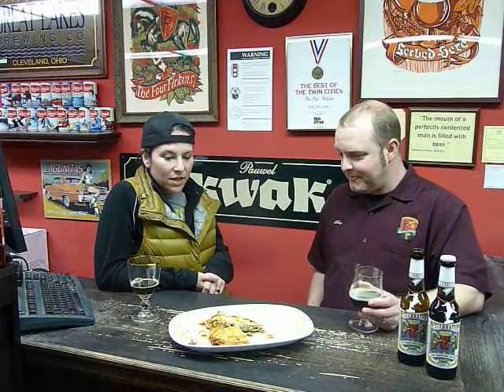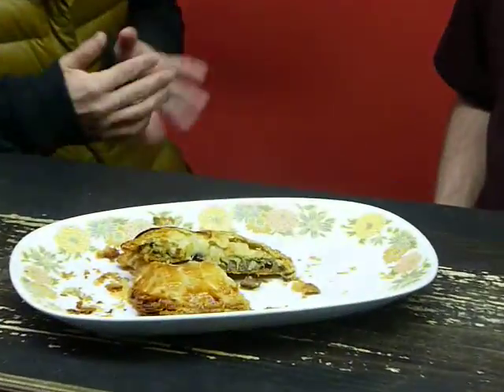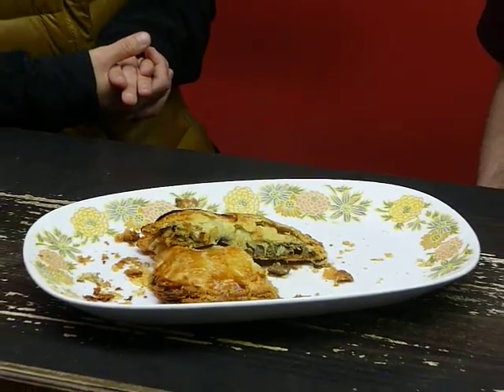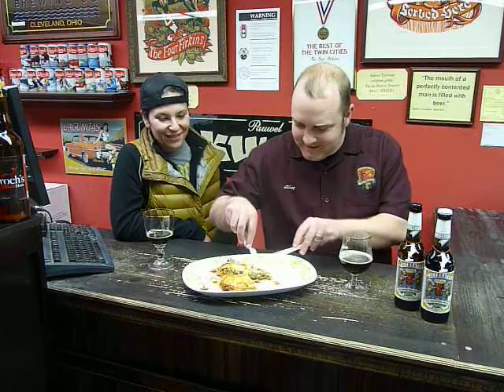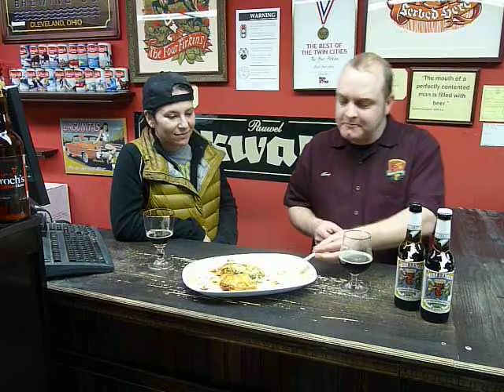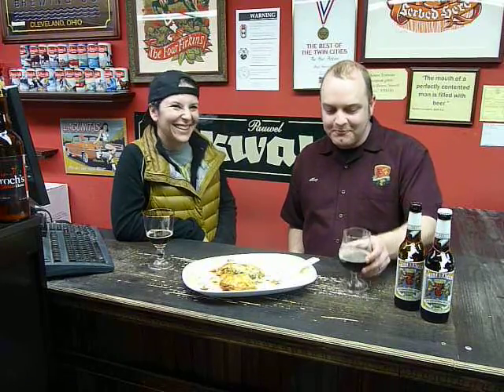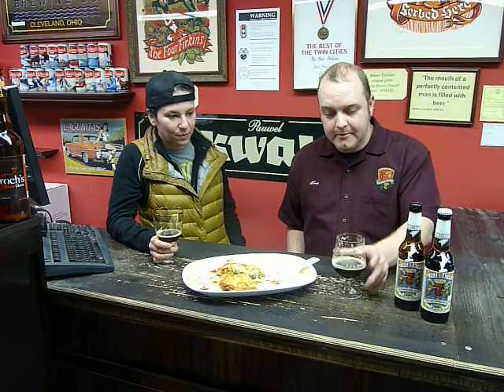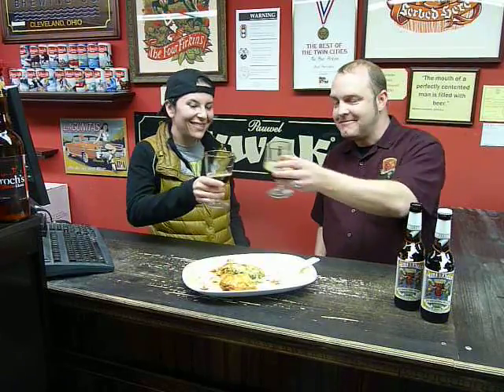Posh Tart and beer pairing: Fontina, Mushroom and Artichoke with Celebrator Dopplebock.